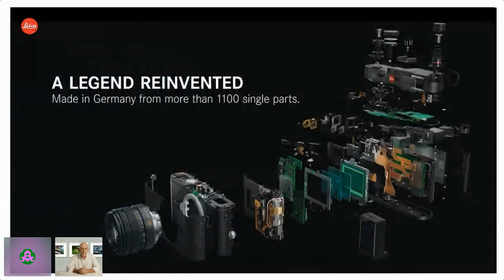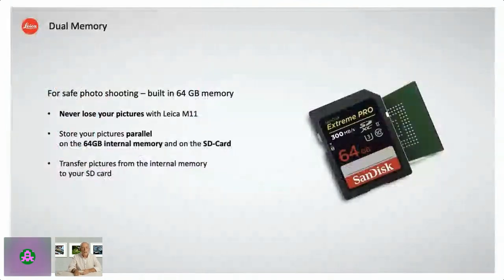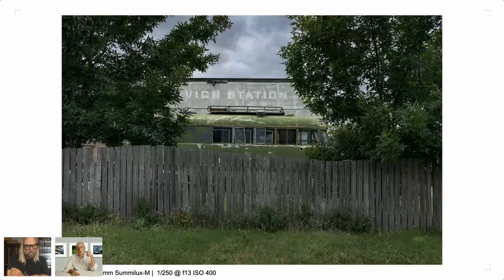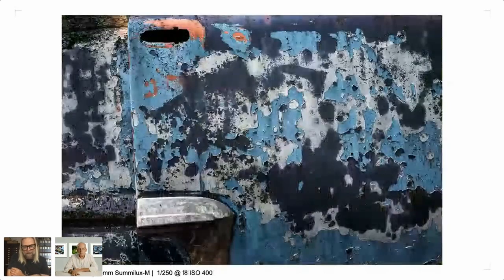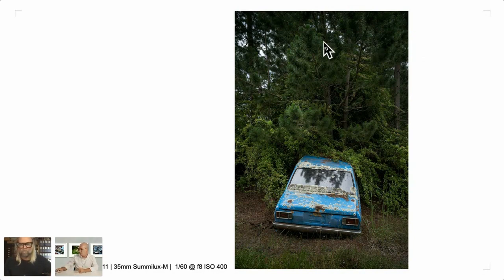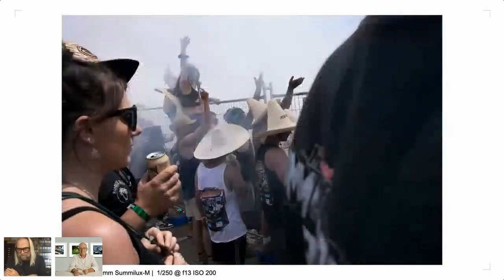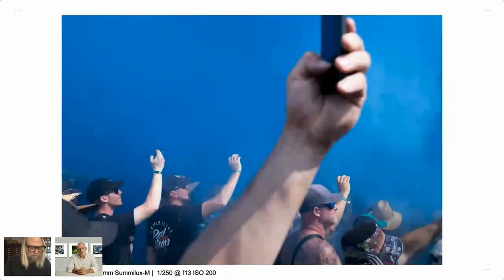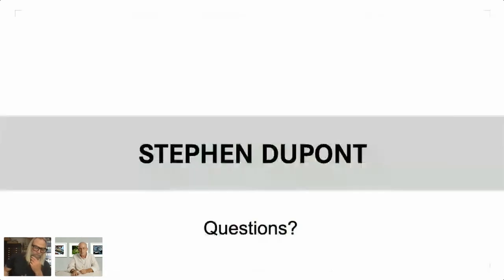Leica M11 Launch with Australian photographer and artist Stephen Dupont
Stephen Dupont shares his experiences of working with the new Leica M11 for the past six months.

If you want to see original prints of the images featured in this video, please visit the Sydney and Melbourne Leica Galleries where Stephen's exhibition will be on show until May.

00:00 Introduction
02:26 M11 Description
14:03 Stephen Dupont

*Please note that the metadata listed on some of the images is not fully correct. The early firmware Stephen was using did not report it totally consistently and so the lenses and tech details are not always accurate. This might cause some confusion with regard to Stephen's comments on the images. We did not find this out until after the presentation went to air. The lenses Stephen used were the 50mm APO-Summicron-M and the 35mm Summicron-M. In all cases the camera was the Leica M11.